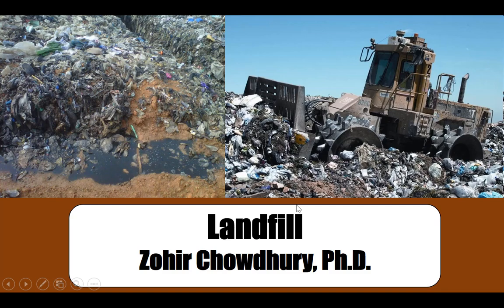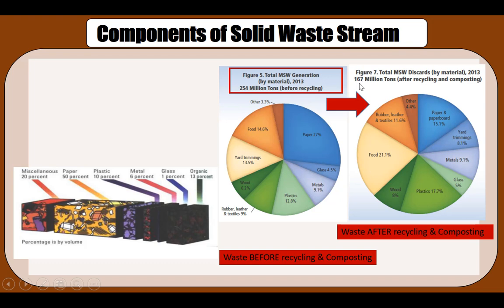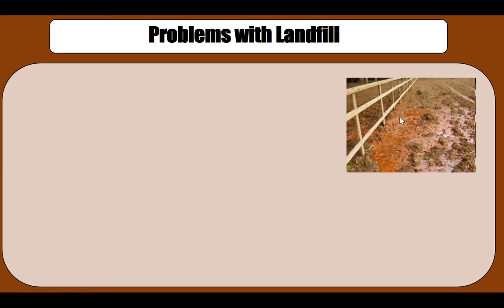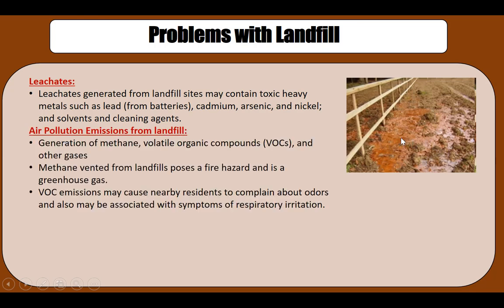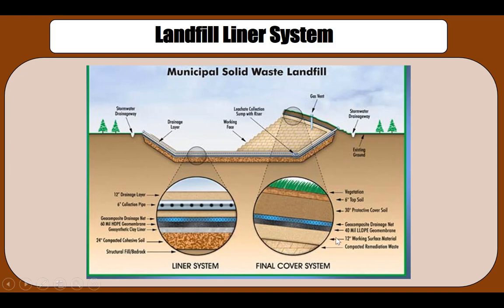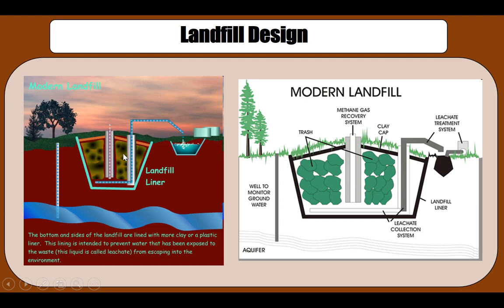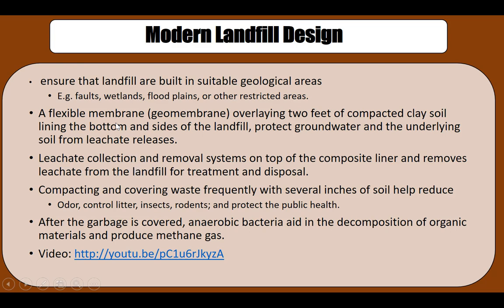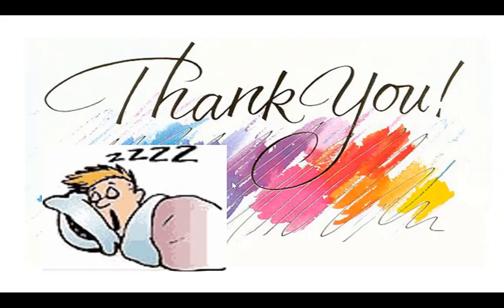Waste Management by Landfill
This video introduces the concept of landfilling as a way to manage waste. The pros and cons of landfills are discussed with focus on leachates and air pollution. How are modern landfills designed to minimize environmental impact is discussed.